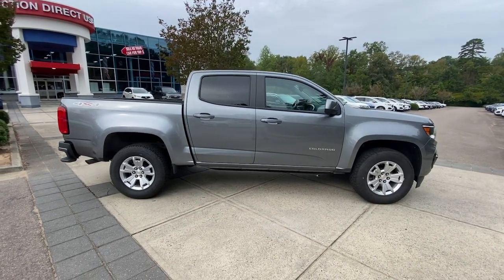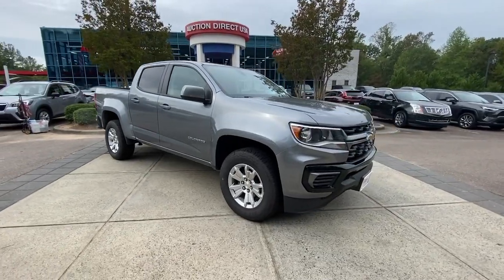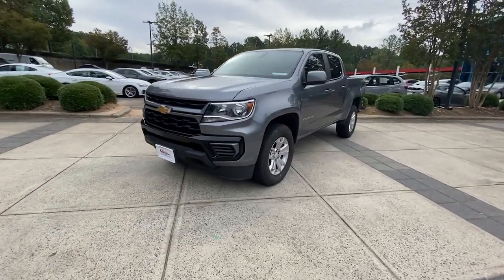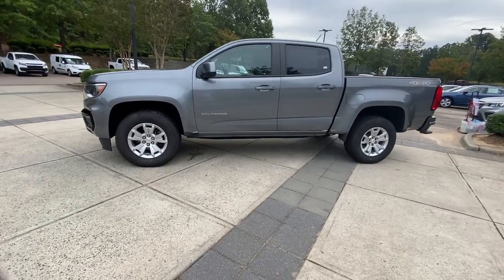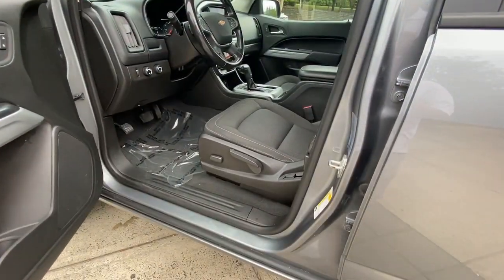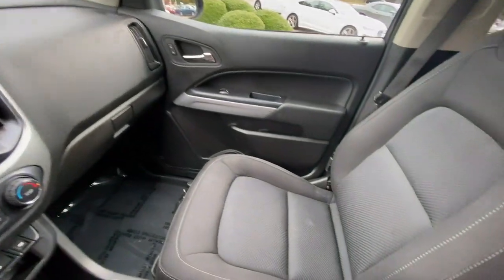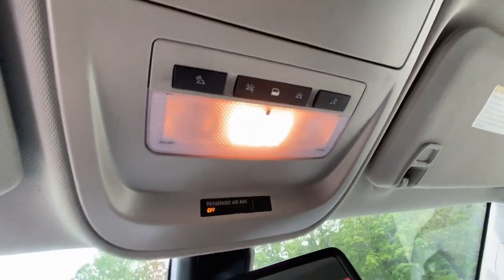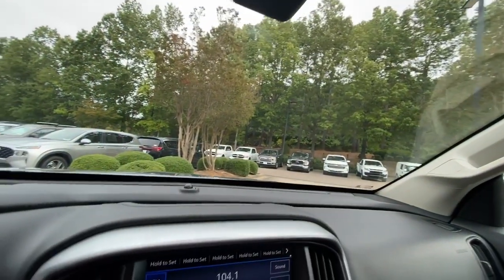2021 Chevrolet Colorado LT NC Raleigh, Durham, Apex, Holly Springs, Wake Forest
Pre-Owned 2021 Chevrolet Colorado LT available at Auction Direct USA Raleigh located in 7601 Glenwood Ave, Raleigh, NC, 27612. Servicing the Raleigh, Durham, Apex, Holly Springs, Wake Forest area.

Get a feel for the  2021  Chevrolet Colorado.  The Colorado delivers the power you need to get the job done, the comfort and amenities you want, and the fuel efficiency that just makes sense in today's world.  The following are some of this vehicles highlighted options: Keyless Entry, Satellite Radio, V6 Cylinder Engine, Back-Up Camera, Four Wheel Drive, Bluetooth® Connection, Steering Wheel Audio Controls, Alarm, Power Driver Seat, Aluminum Wheels. You'll look good and feel comfortable in the Colorado. Come in for a test drive today.